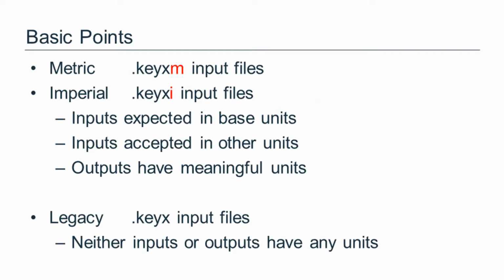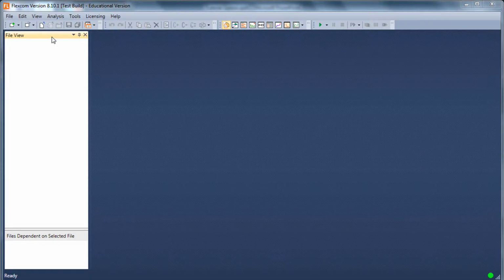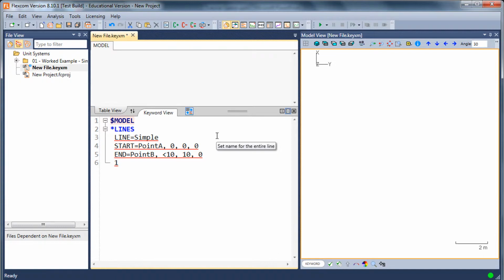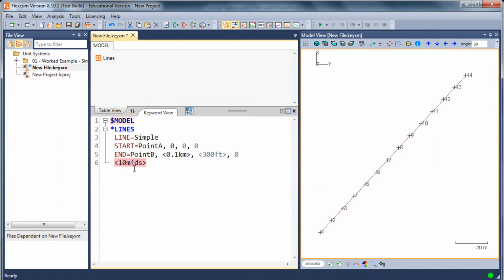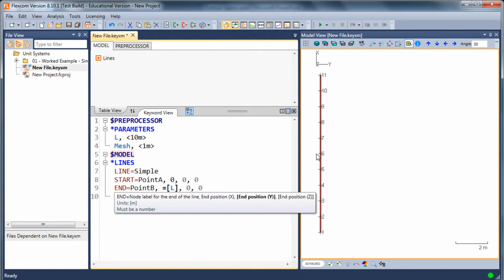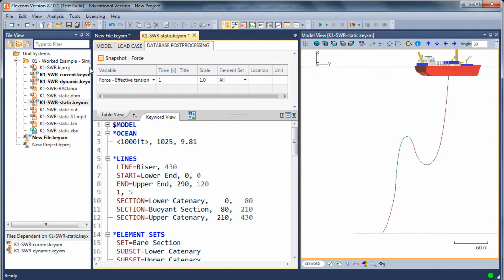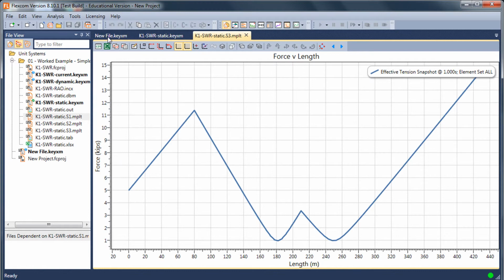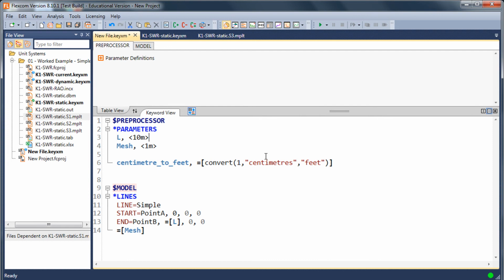Flexcom Tutorial: Unit Systems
Tutorial showing how units may be explicitly defined in a Flexcom model, and also how to automatically convert between different unit systems. Suitable for beginner or intermediate users of the simulation software.